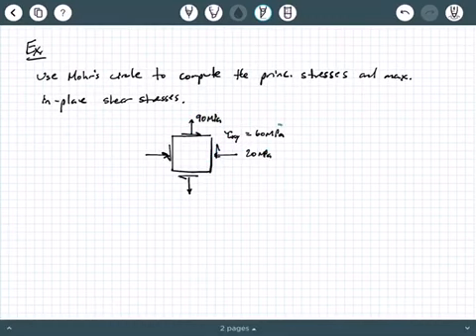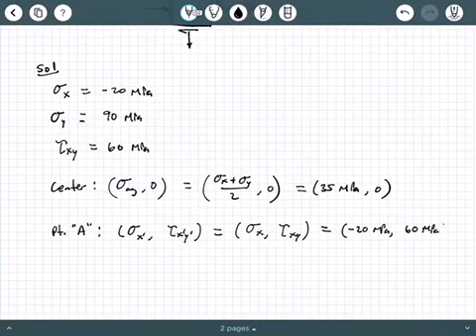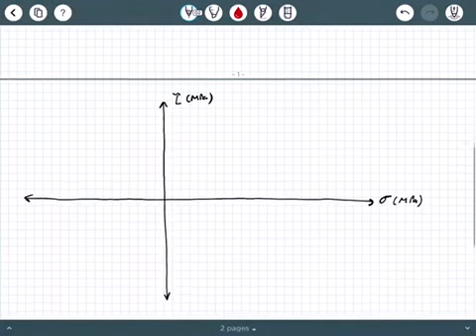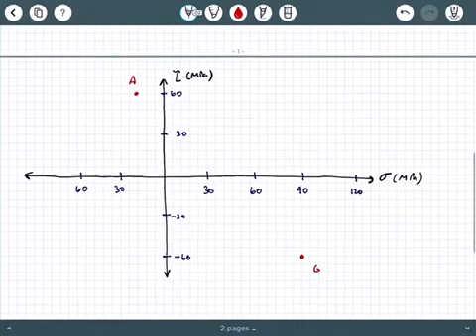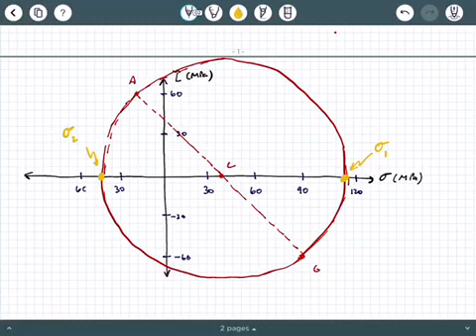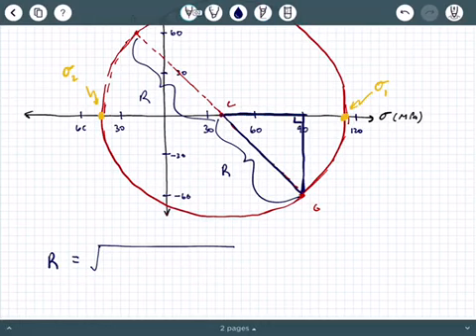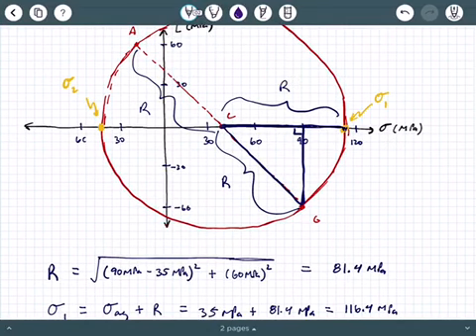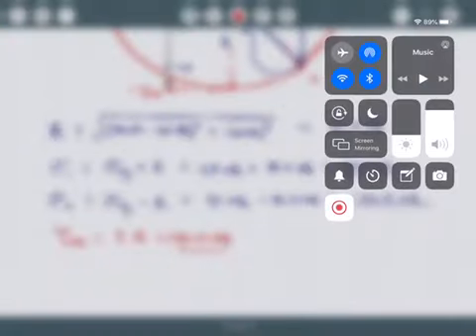Mechanics of Materials - Video 120: Mohr's Circle Example 3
I made this video for one of my classes a few years ago to explore an example of using Mohr's Circle to transform a stress element and determine principal stresses and maximum in-plane shear stress.